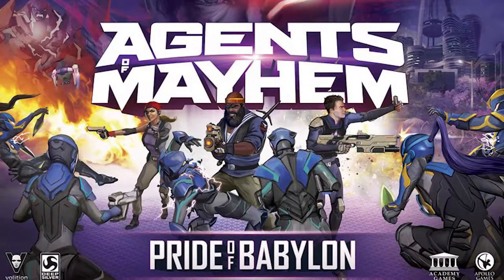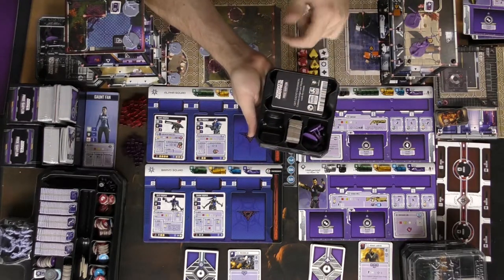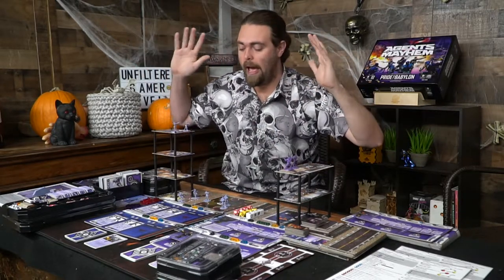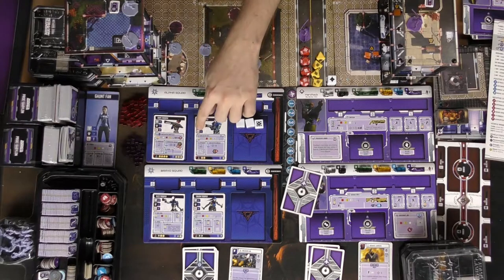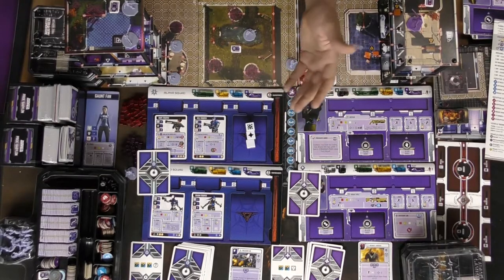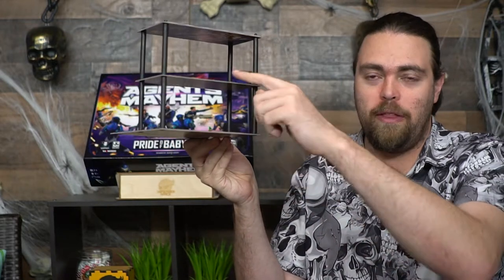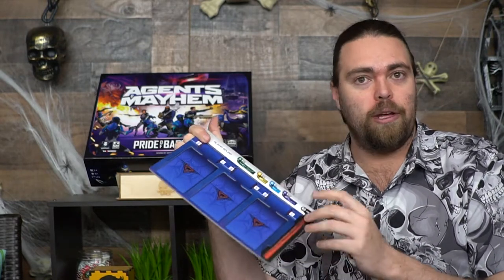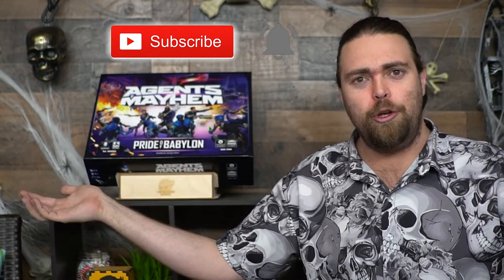Agents of Mayhem (Saints Row) - Board Game Review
Agents of Mayhem Review by Unfiltered Gamer